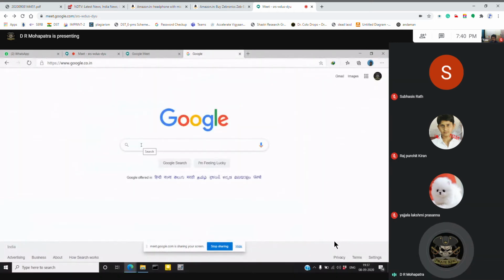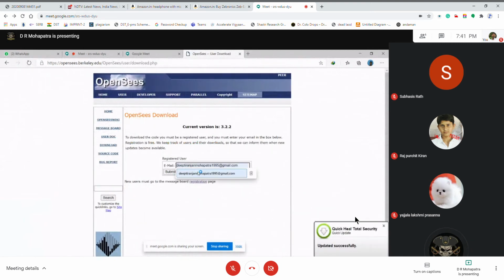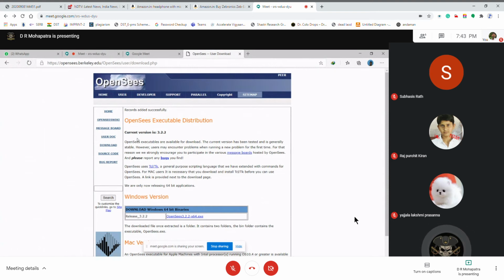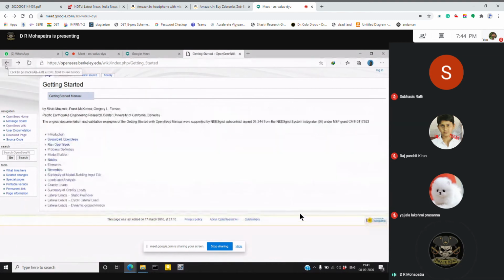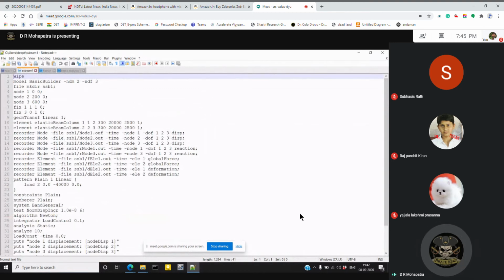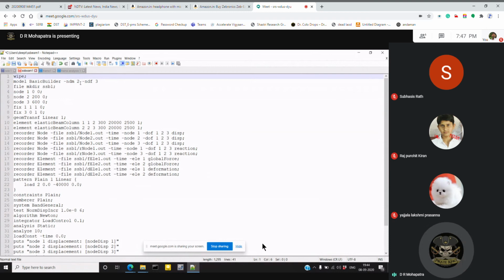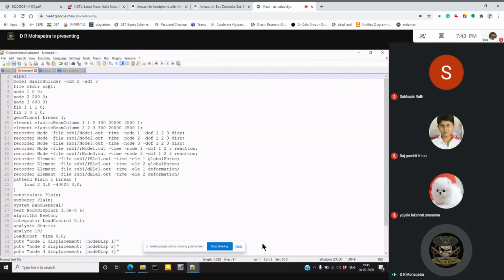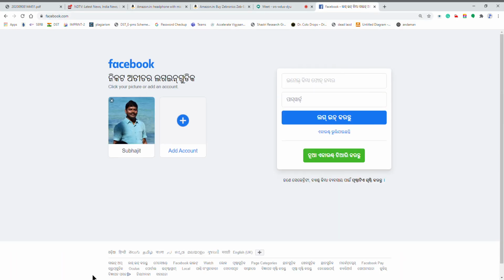Opensees For beginners : Part 1/3 by Deepti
DEmonstration of Opensees